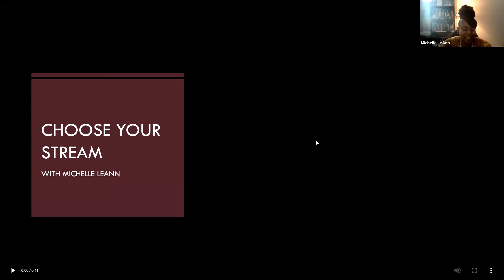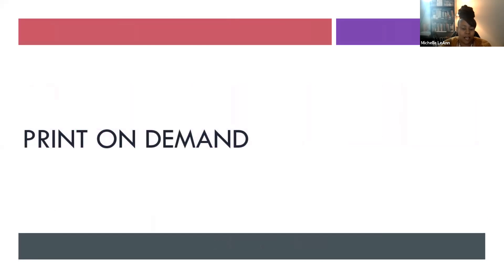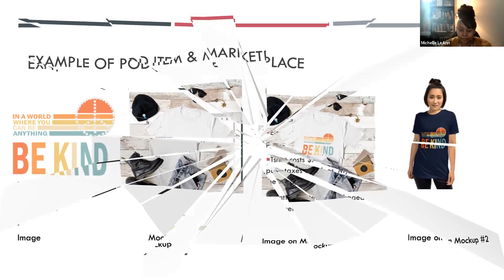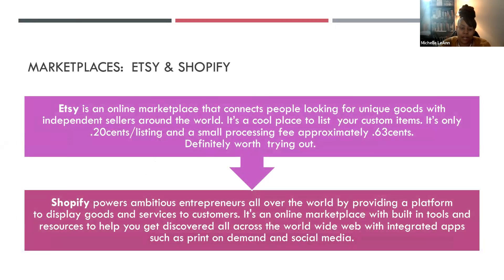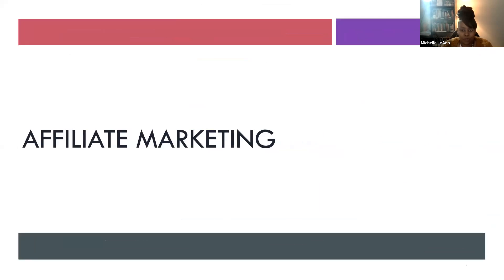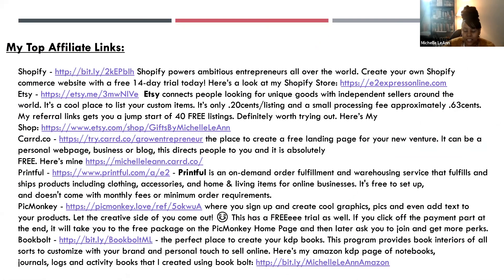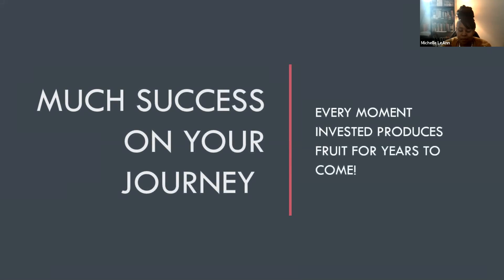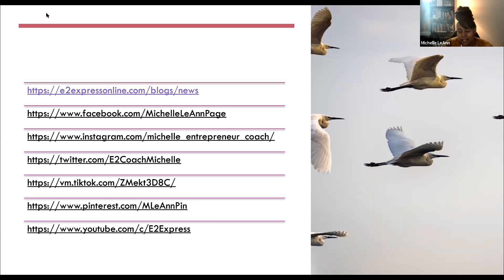Choose Your Stream With Michelle LeAnn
Choose your stream with Michelle LeAnn is an overview of the simple processes that create multiple streams of income. It may be free but it is jammed packed with thousands of dollars of tips, tools, and resources to catapult you into multiple streams of income sooner than you can imagine. Start with the things you love and navigate the platforms to reach the financial levels of your dreams. It is possible and I am here to equip, empower, and partner with you! Much continued success, my brilliant new friend 😊

This is multiple streams of income made easy. This overview is what you need to demystify creating additional income streams. The process is easy and can be implemented in your everyday life. I look forward to partnering with you on your journey!

• Shopify Shopify powers ambitious entrepreneurs all over the world. Create your own Shopify commerce website with a free 14-day trial today! Here’s a look at my Shopify Store
• Etsy Etsy connects people looking for unique goods with independent sellers around the world. It’s a cool place to list your custom items. Definitely worth trying out.
• Card.co the place to create a free landing page for your new venture. It can be a personal webpage, business or blog, this directs people to you and it is absolutely FREE. Here’s mine
• Printful - Printful is an on-demand order fulfillment and warehousing service that fulfills and ships products including clothing, accessories, and home & living items for online businesses. It's free to set up, and doesn't come with monthly fees or minimum order requirements.
• PicMonkey where you sign up and create cool graphics, pics and even add text to your products. Let the creative side of you come out! ☺ This has a FREEeee trial as well. If you click off the payment part at the end, it will take you to the free package on the PicMonkey Home Page and then later ask you to join and get more perks.
• Bookbolt - the perfect place to create your kdp books. This program provides book interiors of all sorts to customize with your brand and personal touch to sell online.

Equipment Used To Record:
Lenovo Touchscreen Desktop Computer